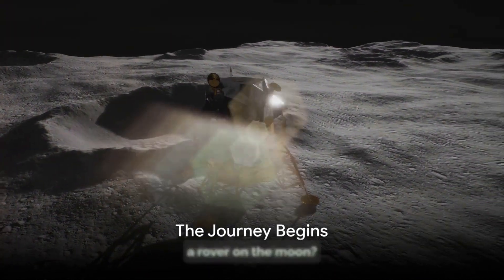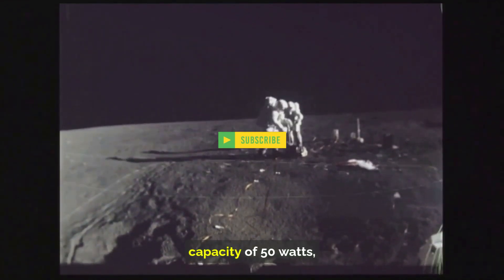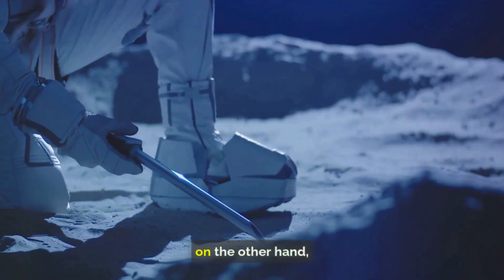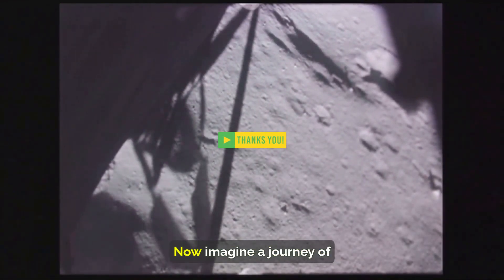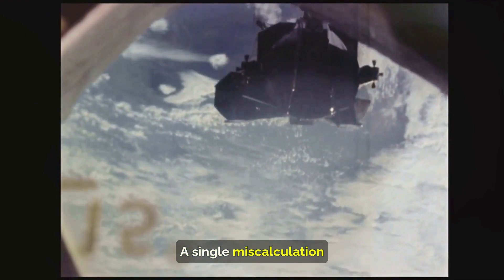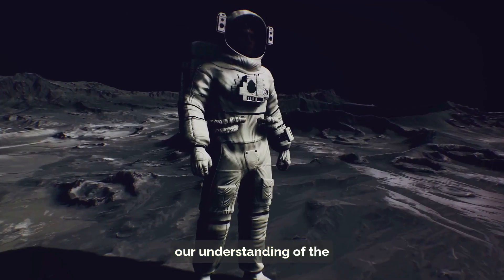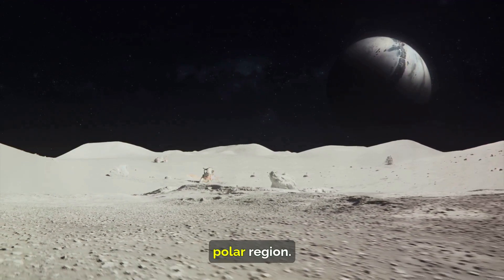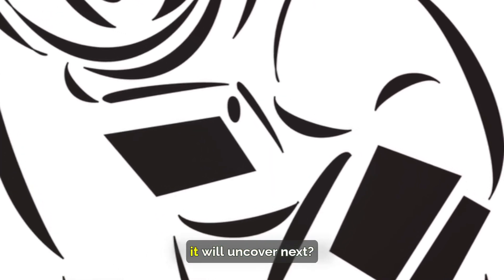Chandrayaan-3: India's Leap to the Lunar South Pole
Dive into the groundbreaking journey of Chandrayaan-3, India's ambitious lunar mission aimed at the moon's mysterious South Pole. Explore the objectives, technology, and the indomitable spirit driving this monumental expedition.